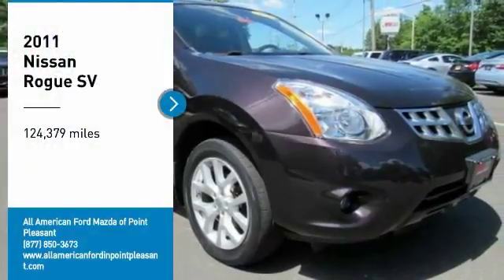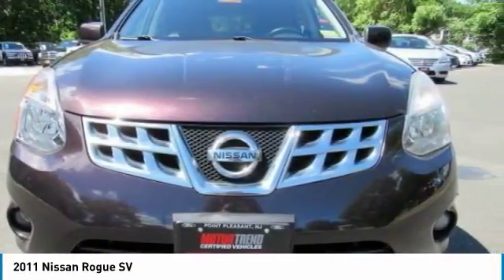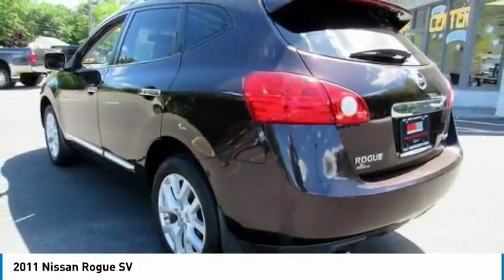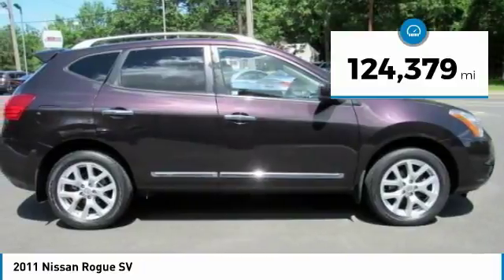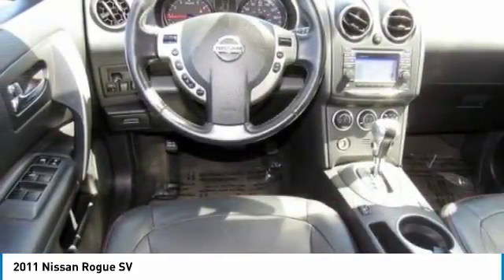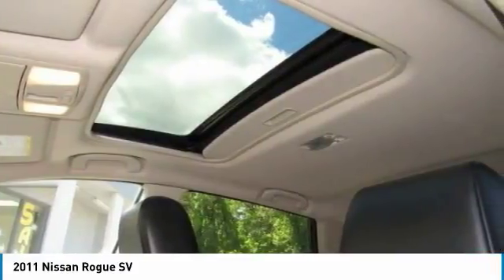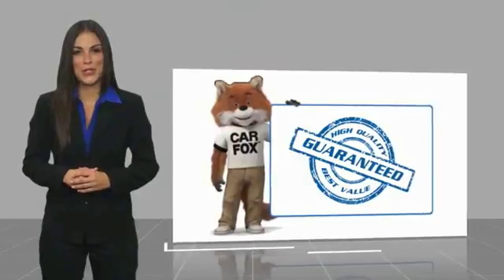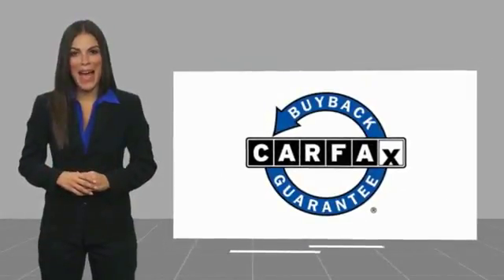2011 Nissan Rogue Point Pleasant New Jersey U11480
2011 Nissan Rogue SV

Pick up this Black Amethyst 2011 Nissan Rogue, available today at All American Ford Mazda of Point Pleasant. This could be the one you've been searching for.